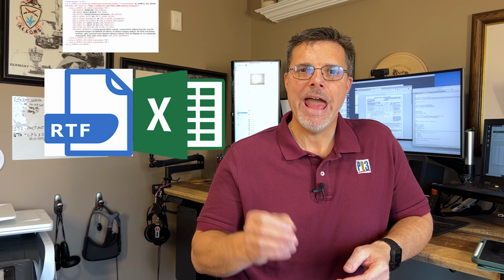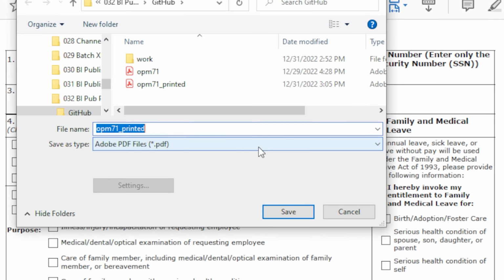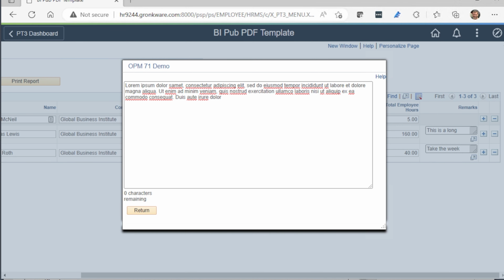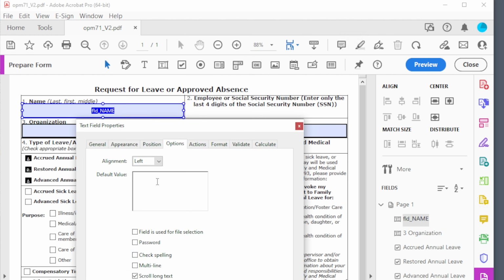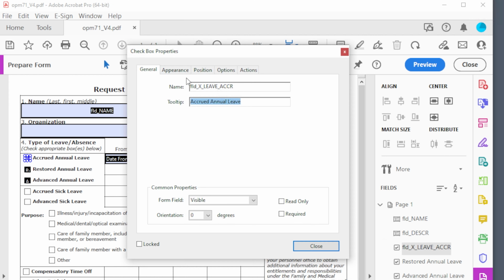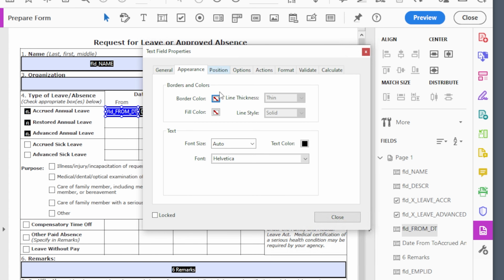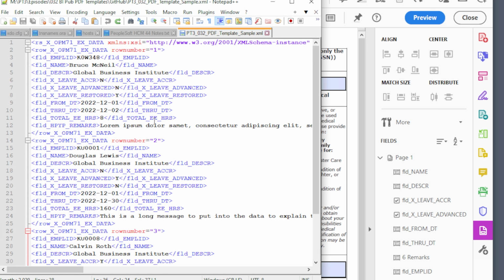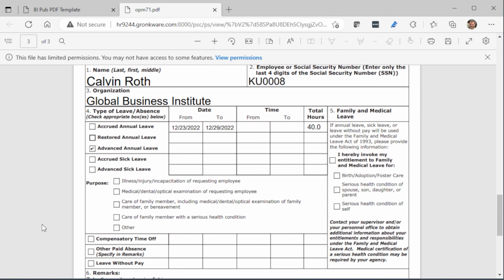BI Publisher PDF Templates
BI Publisher can populate PDF Forms with information from your database.  Some of these forms are business or industry related while many of them are official government forms.

BI Publisher enables your system to populate data on the actual PDF form instead of creating and maintaining a separate, custom versions of that form as an RTF template.  The savings in time and resources can be enormous.

Jump to specific sections:
00:00 Intro
00:12 What is a PDF Template
00:25 Why use a PDF Template?
01:16 Build Steps
02:02 PDF Template Tools
02:36 OPM 71 Example
03:40 Intro to the OPM 71
04:36 Optmize the PDF
05:39 Prepare the PDF
06:59 Development Test Tool
08:03 PeopleTools BIP Data Source
08:17 PeopleTools BIP Report Definiion
09:00 Map Name to an existing field
10:28 Map to a new Text Field
11:45 Check Boxes
14:12 Date Fields
15:21 Number Fields
16:32 Long Text Feilds
18:15 Finish - PeopleTools BIP Report Definition
19:05 Invoke BIP Report from the PeopleTools Page
19:25 Extro

Production Notes:
Camera Kid: Anjelica Groncki